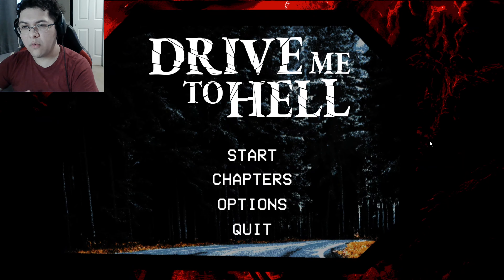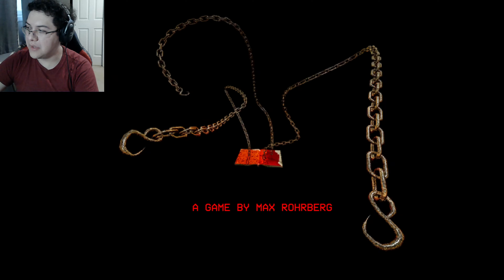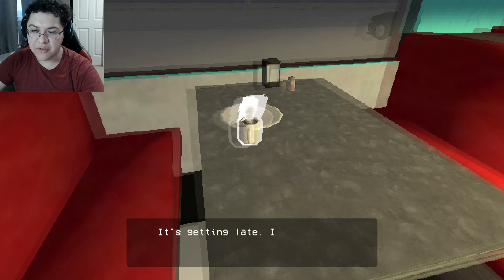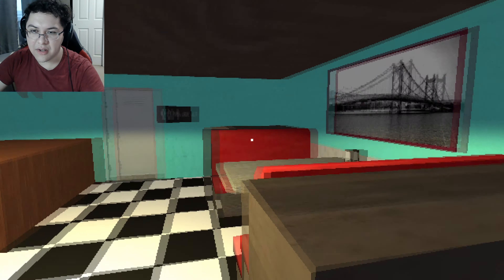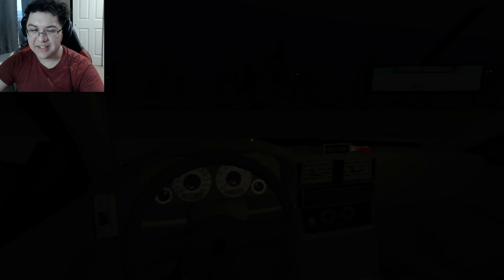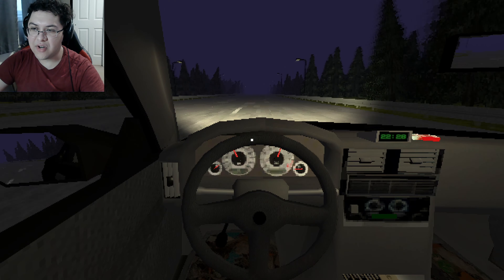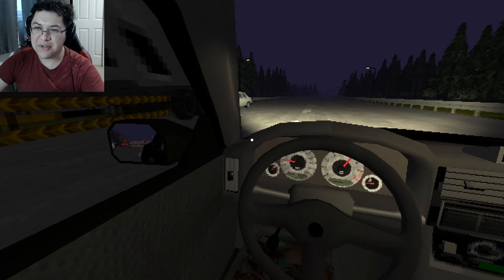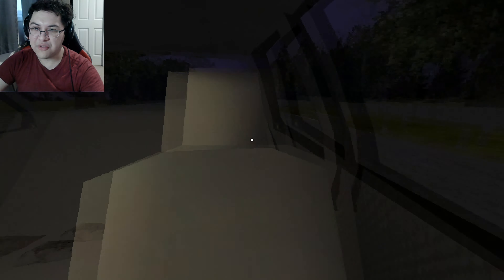Driving Home at Night Goes Horrifyingly Wrong as You Begin a Descent Into Hell | Drive me to Hell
In Drive Me to Hell you awaken within a diner with the night darkening by minute and so you decide its time to pack up and go home. An accident blocks your normal route and so you take a detour. Things feel off as the detour leads you into a deserted city but things take a terrifying turn as a zombie like man suddenly appears on your car.

It feels as if you are losing your mind but the reality is your fate was sealed the moment you took the detour and there is no return. Your fate is leading you straight into the depths of Hell.